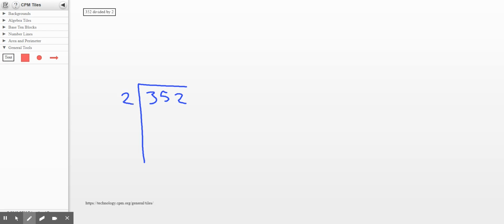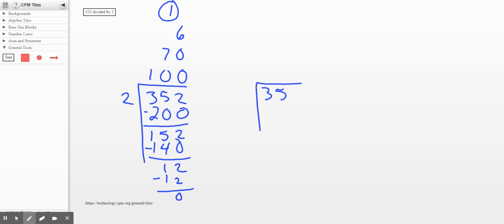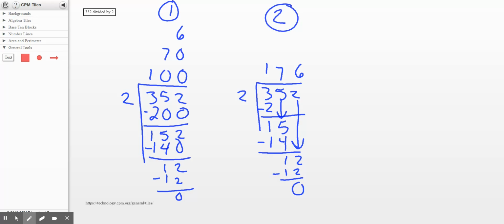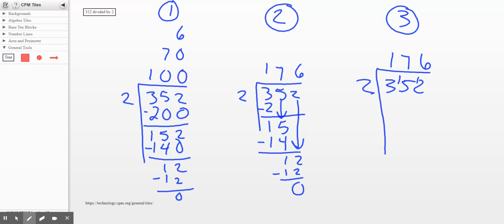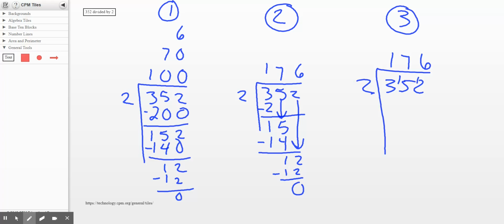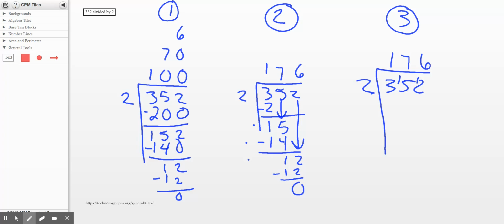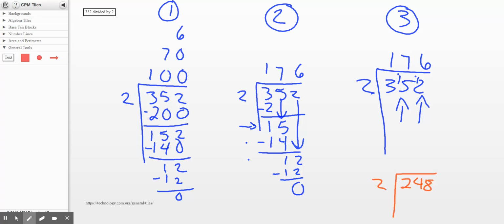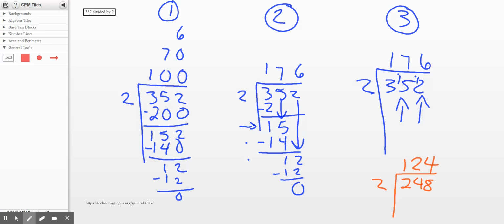3 Digit by 1 Digit Division - Part 3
This video is Part 3 of the 3 part series "3 Digit by 1 Digit Division". Part 3 compares the procedure learned in this video series with the traditional/standard algorithms.